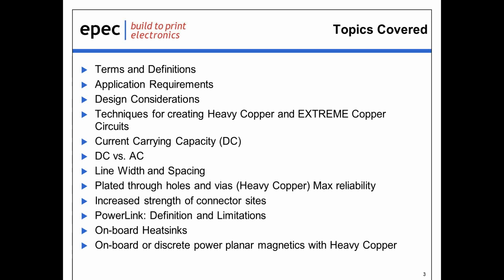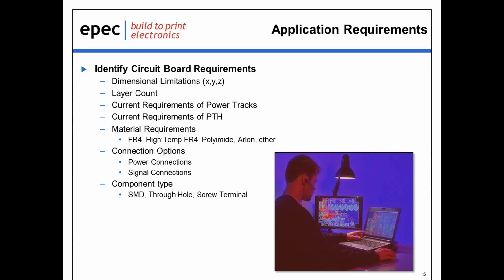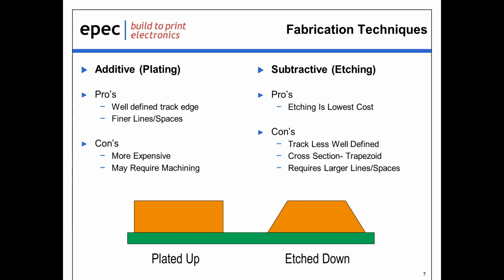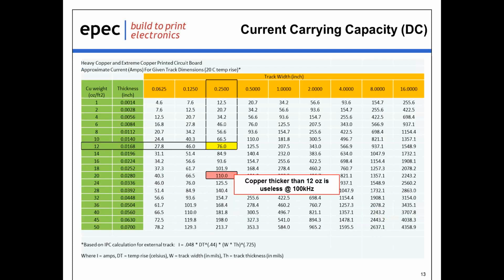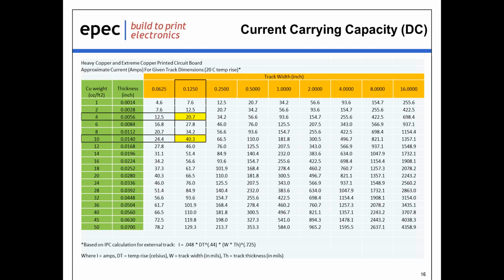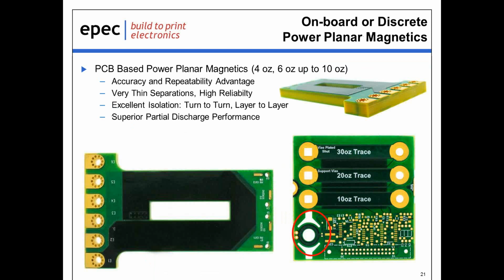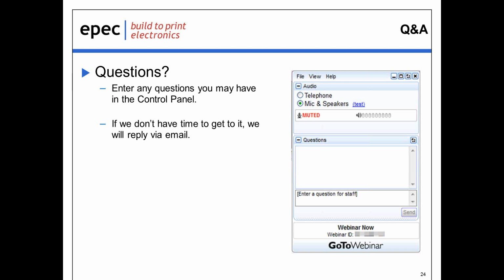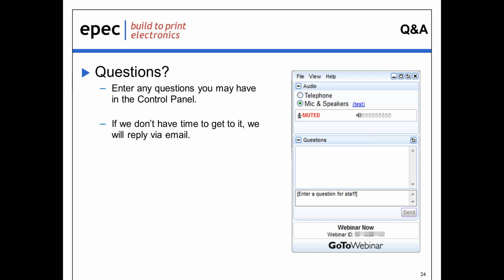EXTREME Copper PCB Capabilities Webinar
An increasing number of power electronics products are taking advantage of a growing trend in the printed circuit board industry: Heavy Copper and EXTREME Copper Printed Circuit Boards.

Most commercially available PCBs are manufactured for low-voltage or low power applications, with copper traces or planes made up of copper weights ranging from 0.5 oz/ft2 to 3 oz/ft2. Heavy copper PCBs can have more than five times that copper weight, and EXTREME copper PCBs can range up to 200 oz/ft2.

This video discusses design considerations unique to this product as well as how much current these boards can carry. The minimum conductor width and spacing and cost trade-offs for the different techniques will also be covered.